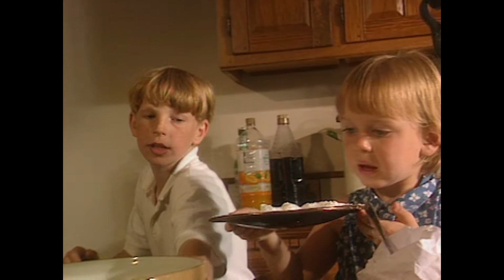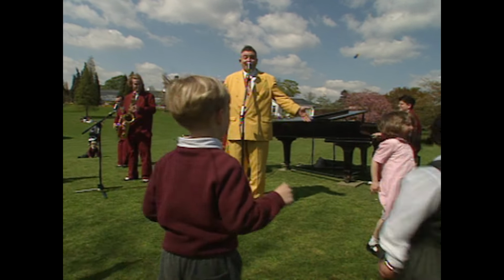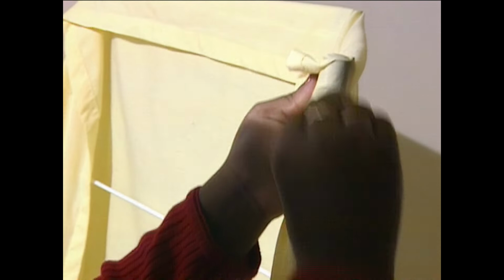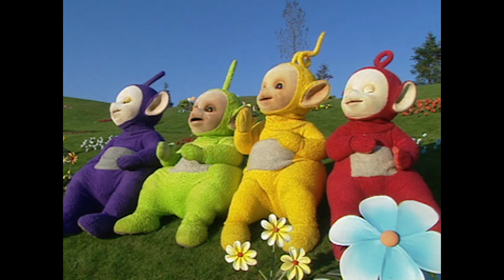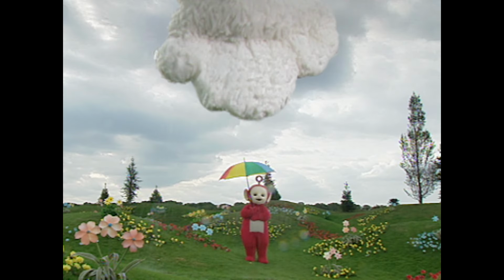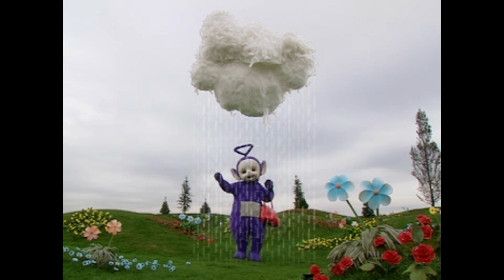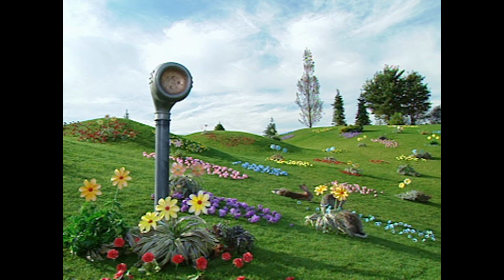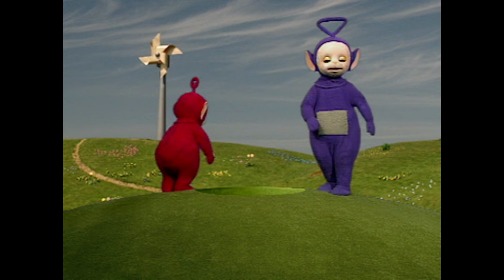Teletubbies | Marc & Zoe Cooking | Shows For Kids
🌟 Welcome back to the whimsical world of the Teletubbies! 🌟

A voice trumpet brings a message, which makes Po laugh. The Teletubbies watch Mark and Zoe decorate cake with butter icing, chocolate and strawberries. It's time for a song about Dipsy's hat in Teletubbyland.

Join Tinky Winky, Dipsy, Laa-Laa, and Po as they return for an all-new season of adventures in Teletubbyland! Get ready to say ""Eh-oh"" and dive into the excitement with your favorite colorful friends.

In this brand new cartoon for kids, the Teletubbies are back with more fun-filled escapades featuring Noo Noo, tubby custard, toast, and plenty of surprises along the way!

Step into the magical world of Teletubbyland, where every corner is filled with wonder and surprise. Follow along as Tinky Winky, Dipsy, Laa-Laa, and Po embark on toe-tapping adventures accompanied by catchy songs that'll have little ones moving and grooving.

### Meet the Teletubbies:
🙂 **Tinky Winky**
The first Teletubby, Tinky Winky, is the largest and oldest of the group. Covered in purple terrycloth with a triangular antenna on his head, he almost always carries a red bag.

🙂 **Dipsy**
Dipsy is the second Teletubby, green and named after his dipstick-like antenna. The most stubborn of the Teletubbies, he occasionally refuses to go along with the others. His face is notably darker, and the creators have stated that he is black.

🙂 **Laa-Laa**
The third Teletubby, Laa-Laa, is yellow with a curly antenna. She is very sweet, loves to sing and dance, and often looks out for the others. Her favorite toy is an orange rubber ball.

🙂 **Po**
Po is the fourth Teletubby, the shortest and youngest. Red with an antenna shaped like a bubble stick, Po normally speaks in a soft voice and has been stated to be Cantonese by the show's creators.

🙂 **Noo-noo**
A conscientious vacuum cleaner, Noo-noo acts as both the Teletubbies' guardian and housekeeper. He stays inside the Tubbytronic Superdome, constantly cleaning with his sucker-like nose and communicating through slurping and sucking noises.

🙂 **The Voice Trumpets**
Devices resembling periscopes, the Voice Trumpets rise from the ground to interact with the Teletubbies, often engaging in games and acting as supervisors. They are the only residents of Teletubbyland who speak in complete sentences.

🙂 **The Tiddlytubbies**
Baby Teletubbies appearing in the revival series, the Tiddlytubbies include Mi-Mi, Daa Daa, Baa, Ping, RuRu, Nin, Duggle Dee, and Umby Pumby.

Get ready for a journey filled with friendship, laughter, and plenty of silliness. Whether they're exploring the colorful landscapes or engaging in playful antics, there's never a dull moment with the Teletubbies!

Marc & Zoe Cooking | Teletubbies Compilations - Wildbrain